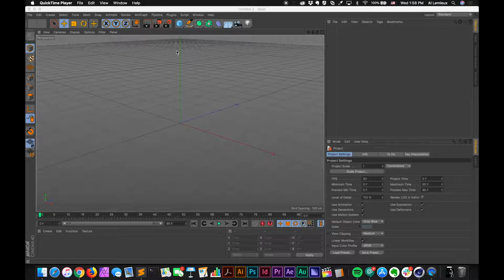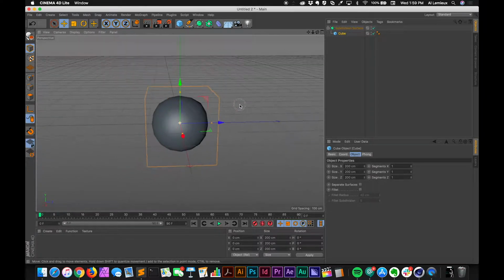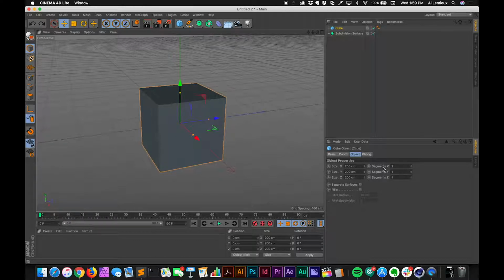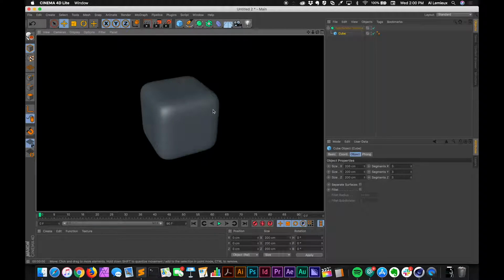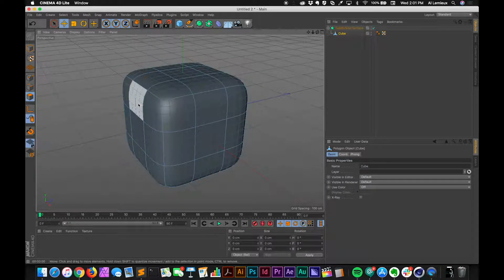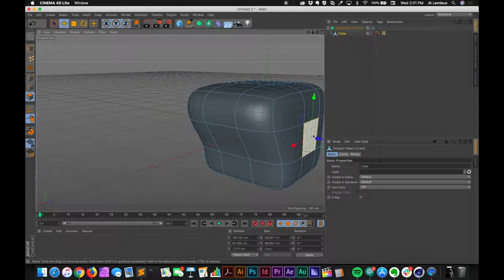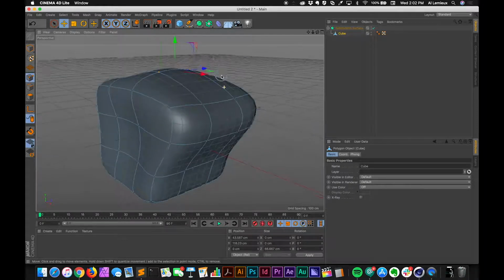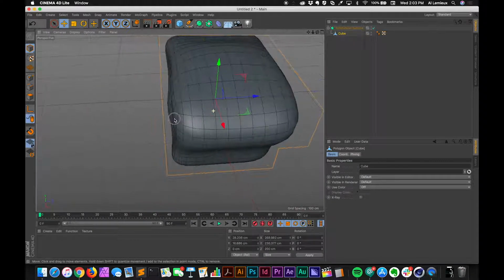Advanced Modelling Intro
Introduction to advanced modelling. Surfaces, Points and Edges can be manipulated. Hypernurbs can transform hard edges into smooth edges.